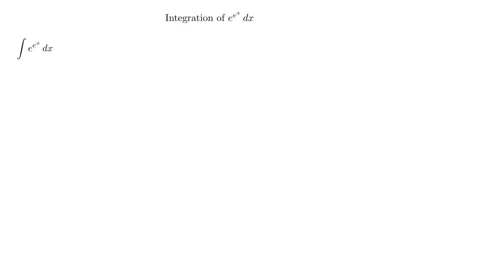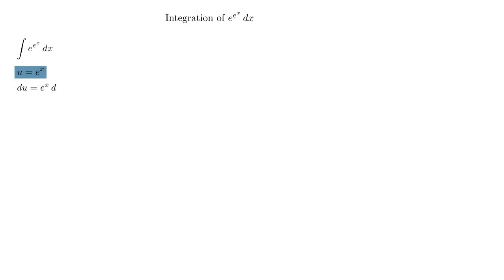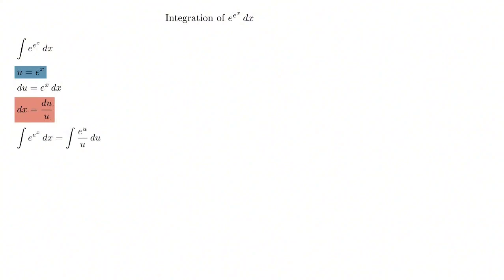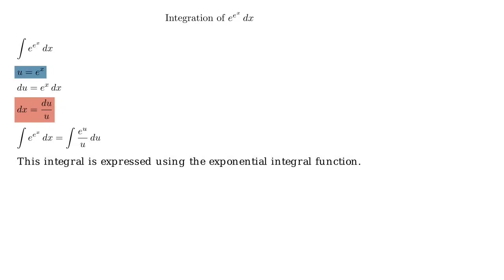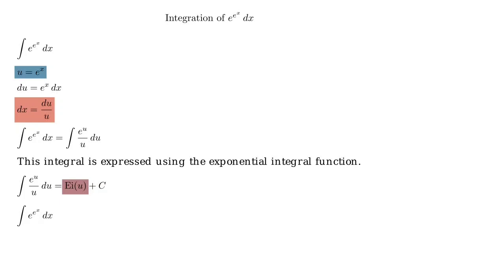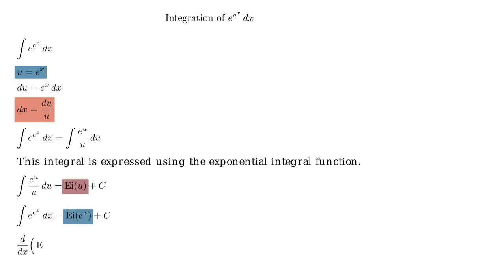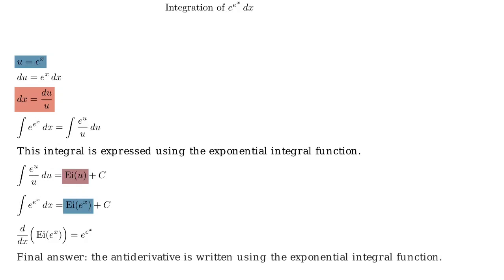Integration of e^e^x see how to integrate this in simple steps